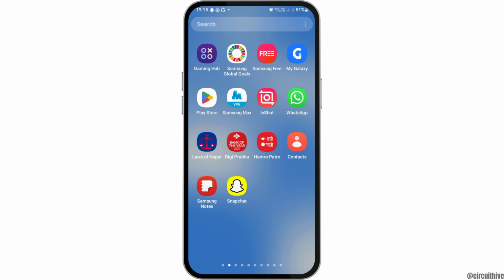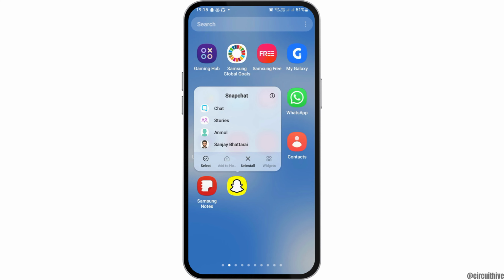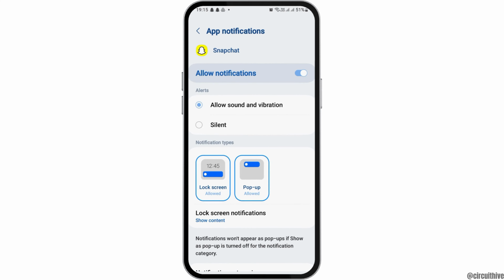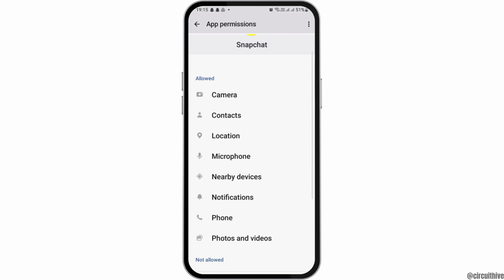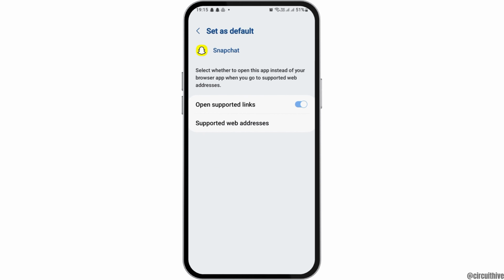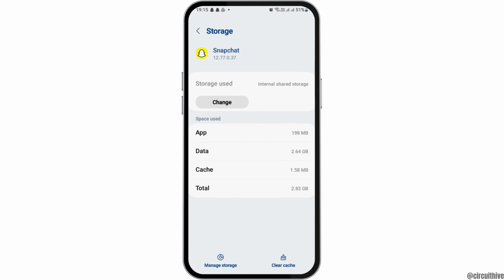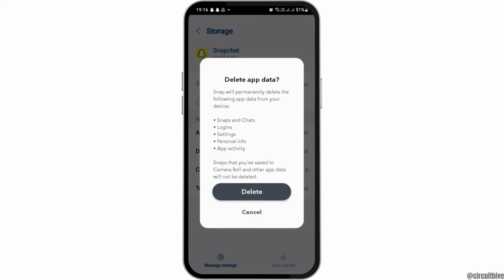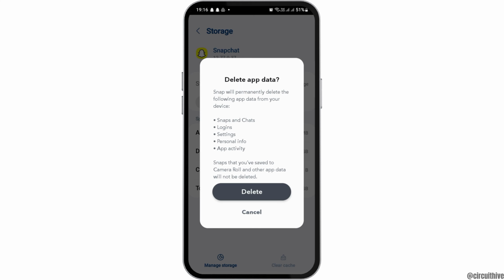How To Delete Snapchat Call History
Want to clear your Snapchat call history and maintain privacy? You're in the right place! In this tutorial, we'll guide you through the step-by-step process of deleting Snapchat call history, ensuring you can keep your conversations private and organized.

In this tutorial:
0:00 - Introduction
0:15 - How To Delete Snapchat Call History

Join us as we demonstrate how to delete Snapchat call history with simple steps. Whether you want to remove individual call logs or clear your entire call history, we'll show you how to do it seamlessly. From accessing your call history to deleting specific calls or clearing all call logs, we'll cover everything you need to know to manage your Snapchat conversations effectively.

Get ready to maintain your privacy and declutter your Snapchat app by watching our tutorial today!